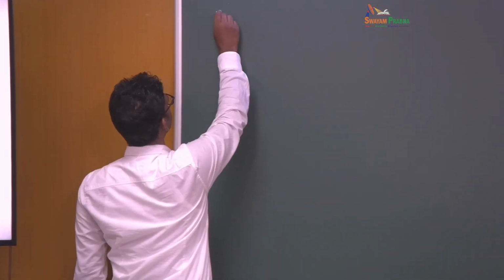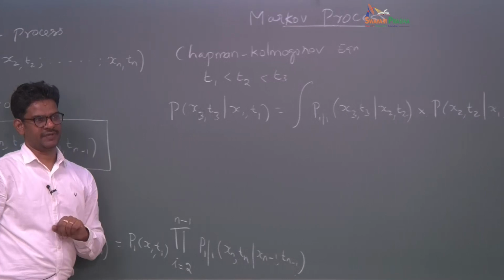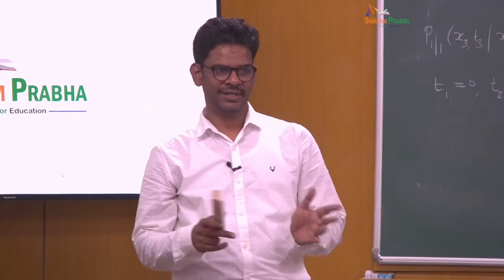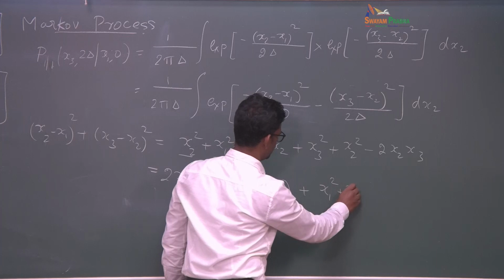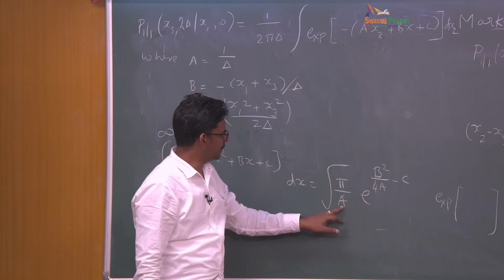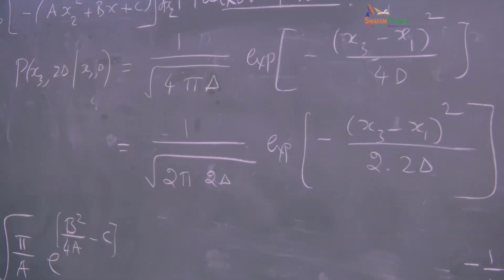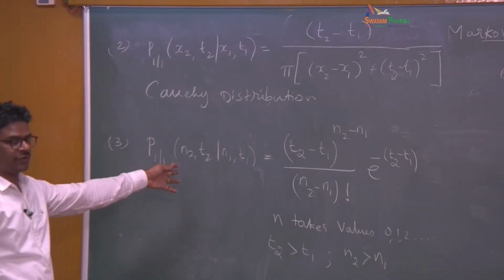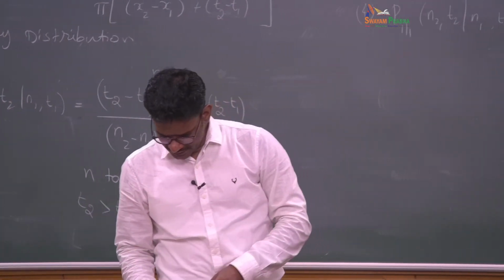Chapman-Kolmogorov Equation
Name of Presenter: Prof. Ethayaraja Mani